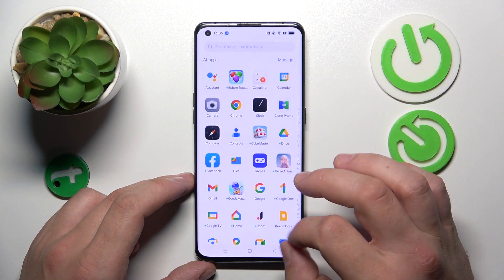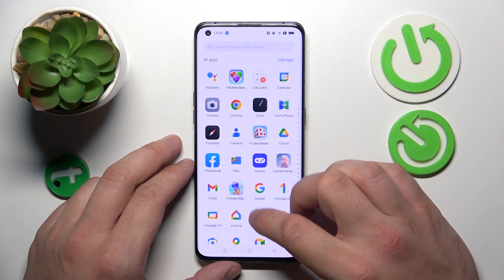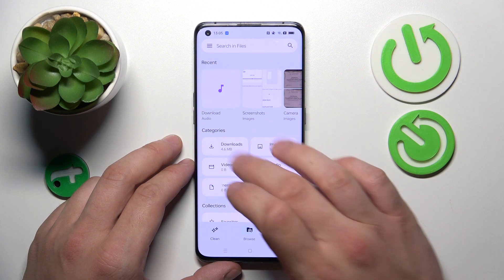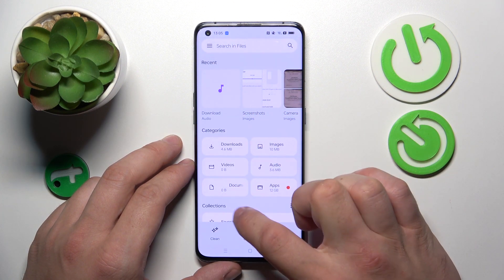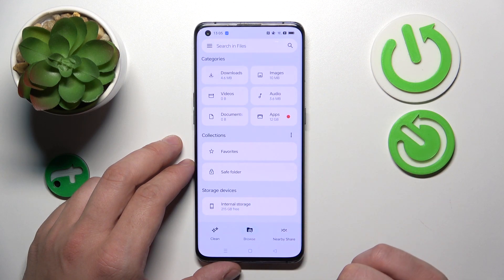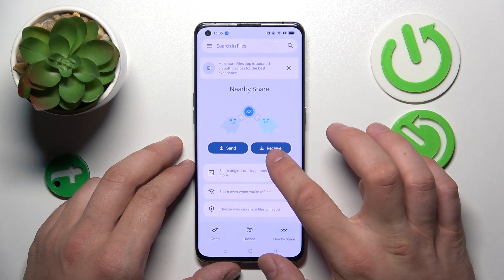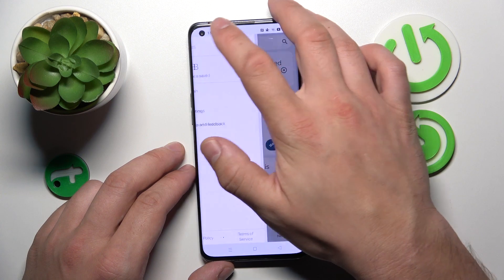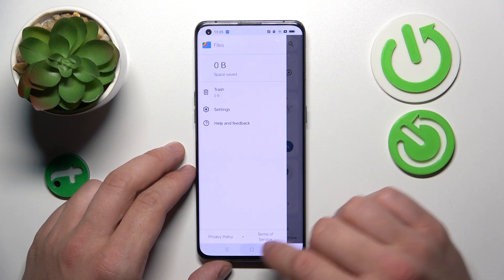How To Access File Manager On Oppo Find X3 Pro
Navigate the world of file management on your Oppo Find X3 Pro smartphone with this tutorial video. Learn how to access the built-in file manager to organize, browse, and manage files and documents on your device. Follow the instructions to efficiently navigate through your files using the Oppo Find X3 Pro's file manager.

Why would I want to access the file manager on my Oppo Find X3 Pro?
How can I access the file manager on the device?
What types of files and documents can I manage using the file manager?
Can I create new folders or directories to organize my files?